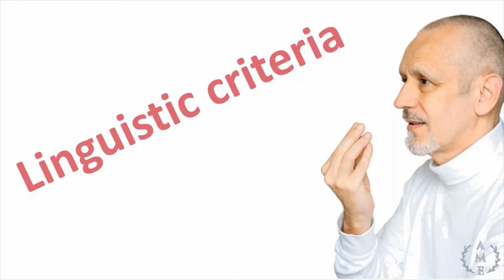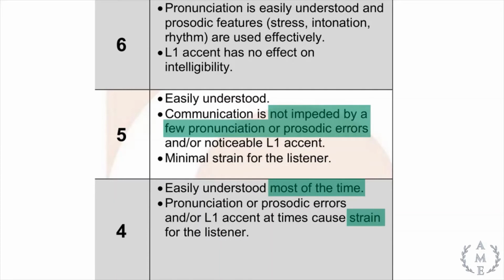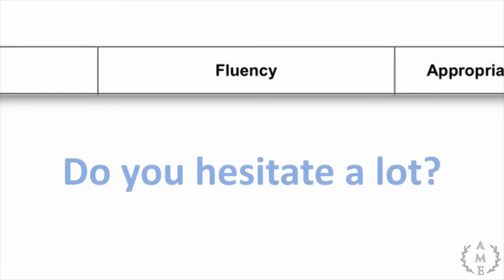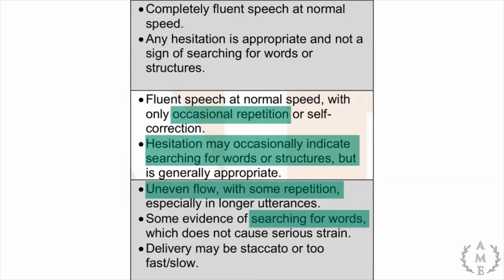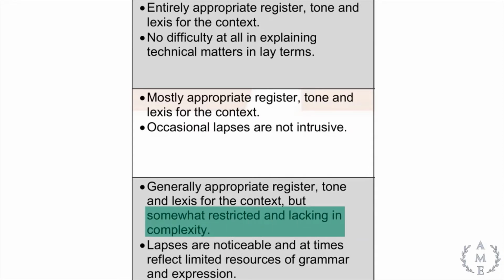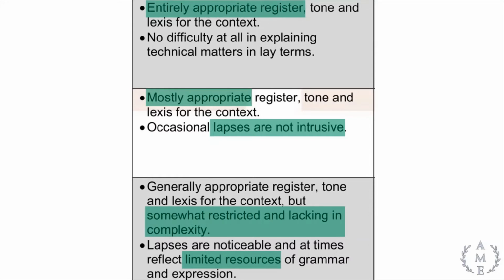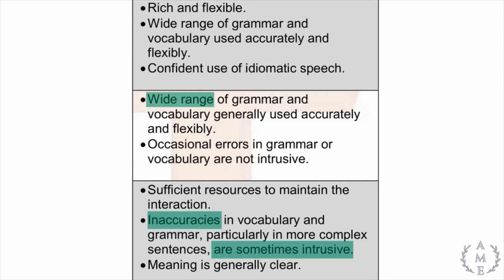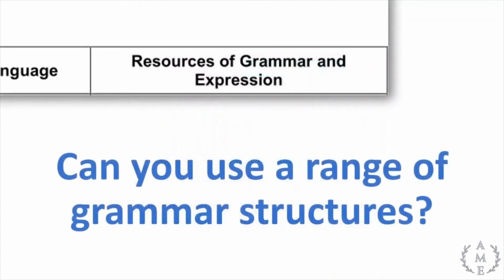OET Speaking Tips 2: How you are graded - Linguistic Criteria (Part I)